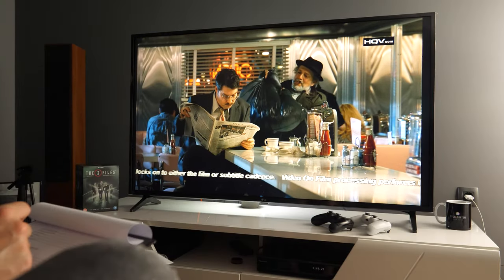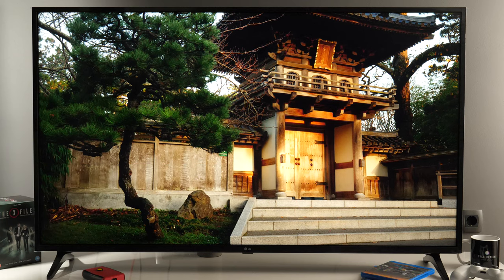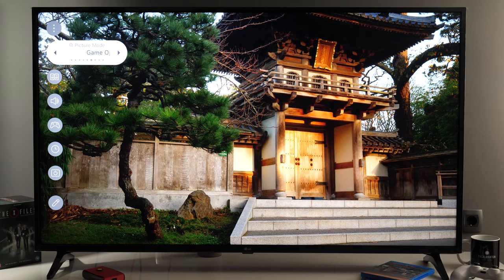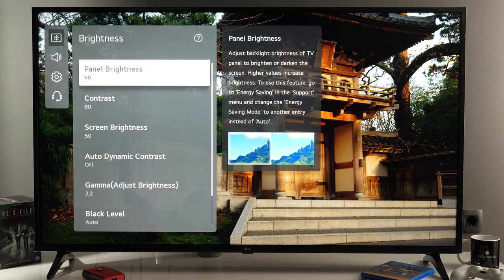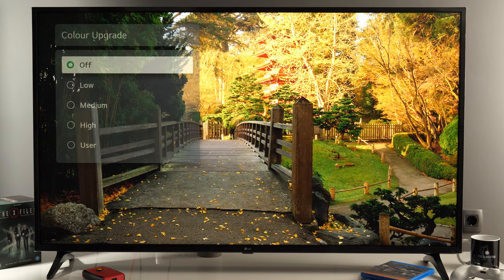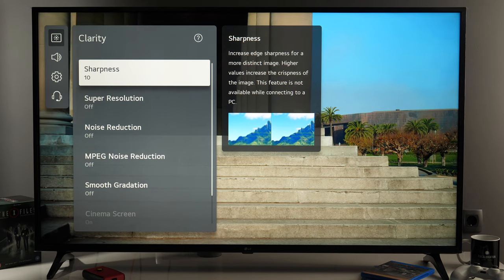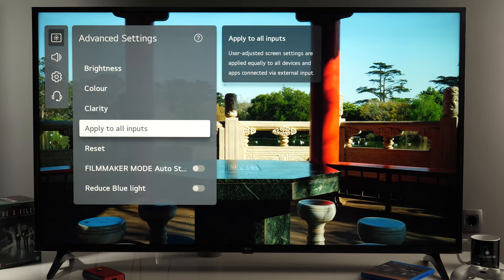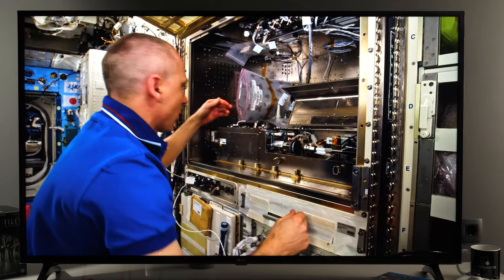LG UP7000 UP7500 UP8000 TVs - tips for picture adjustment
Recommended picture settings for LG's 4K UHD TVs from UP7xxx and UP8xxx TV series. Analysis was done using CalMAN 2021 calibration software, a selection of test discs and the actual content (movies, TV shows, live TV, gaming).

Demonstrated on TV from UP75 series - 55-inch 55UP7500. 60 Hz IPS panel, HDR10, HLG and webOS 6.0.

Hint: add both to the cart for a discount!

Free patterns for adjusting black level (Screen brightness control) and white level (Contrast control):